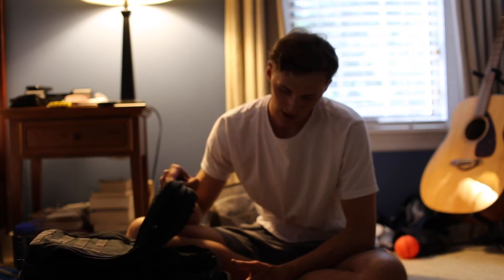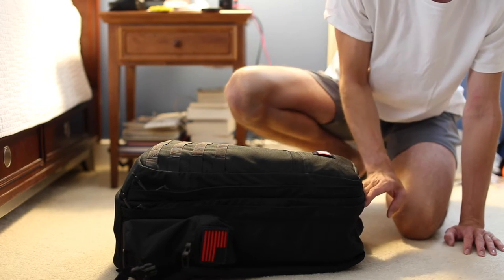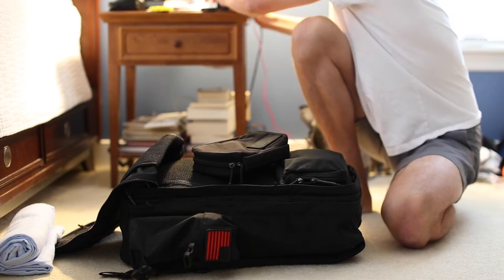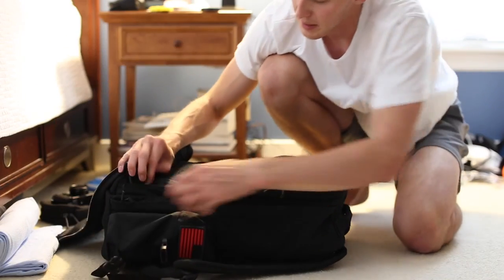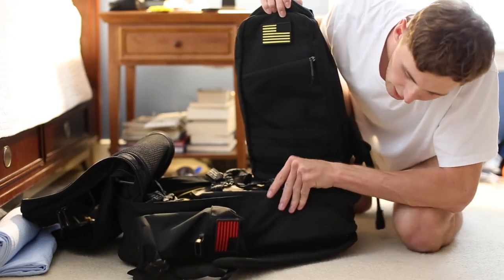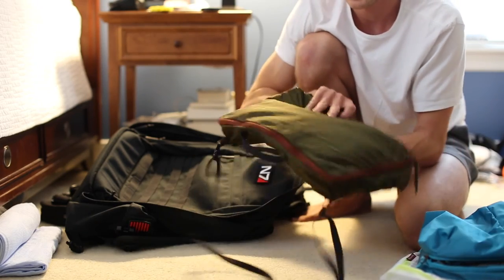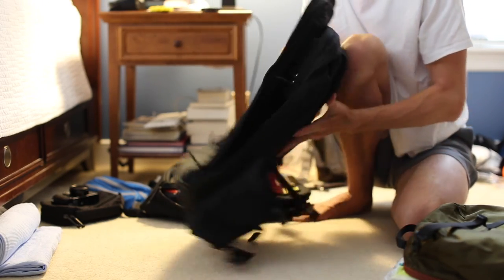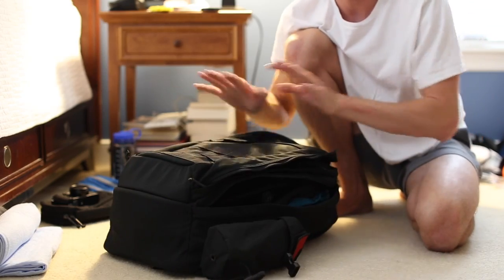GR2 Packing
How i have my GoRuck GR2 packed.